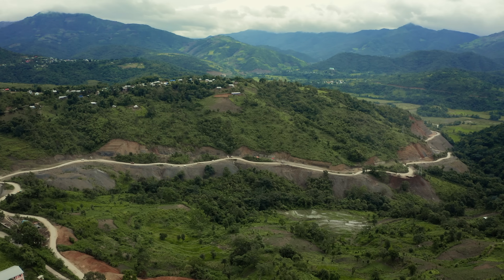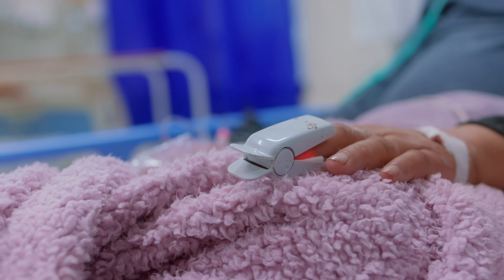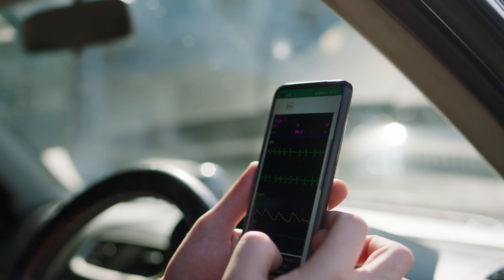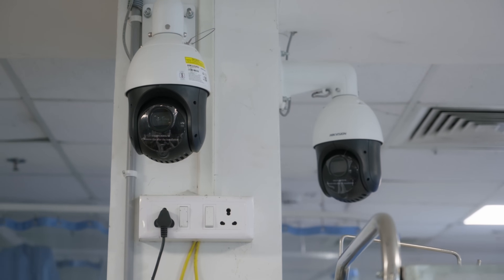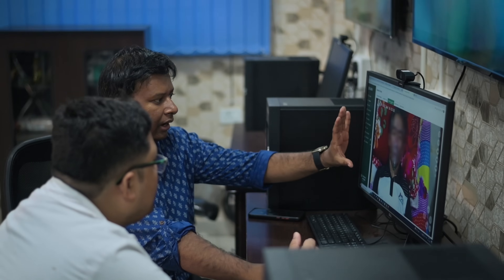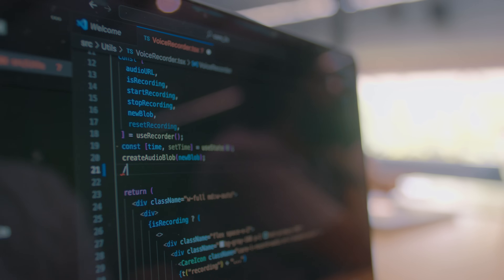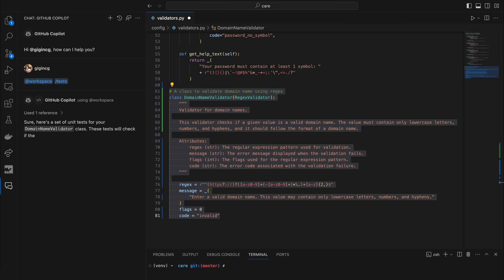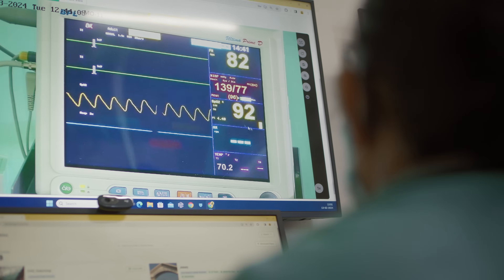GitHub powers open source healthcare solutions in India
This video details how Open Healthcare Network (OHC) has helped revolutionize access to healthcare across India. Their doctors and engineers show how open source collaboration on GitHub has been key to the success of their platform, CARE, and is impacting millions of lives throughout the country.